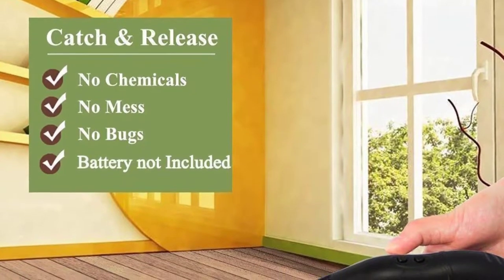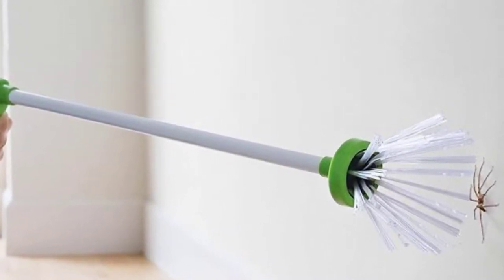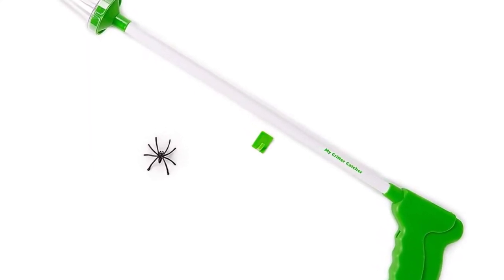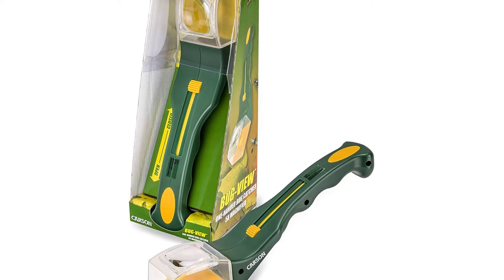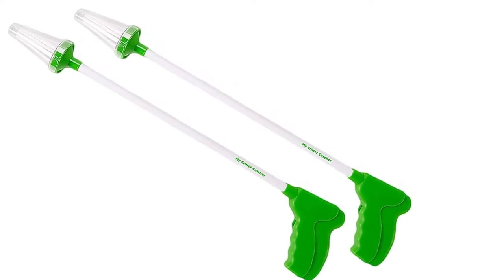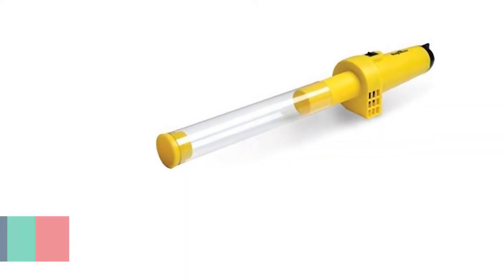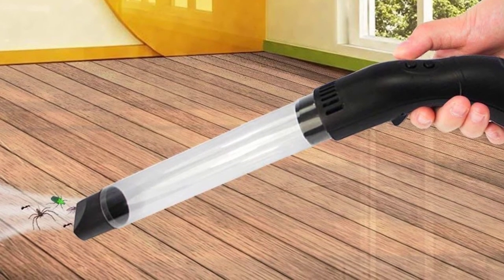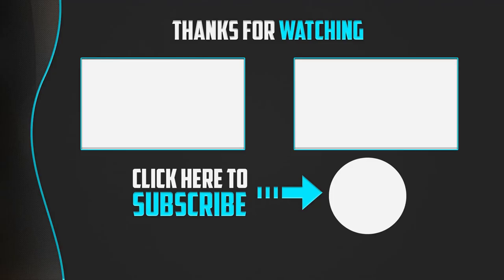Top 5 Best Bug Vacuums in 2024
▶️ The Best Bug Vacuums  We recommended  In This video

▶️ 5. My Critter Catcher – Spider & Insect Catcher

▶️ 4.  Carson BugView Quick-Release Bug Catching Tool And Magnifier For Children And Adults

▶️ 3.My Critter Catcher Spider & Insect Catcher

▶️ 2. Sonic Technology Bugbuster, Battery Operated No Harm Spider And Insect Vacuum

▶️ 1. Pest Control, Vacuum Spider & Bugs Catcher With Battery Operated, LED Flashlight And Transparent